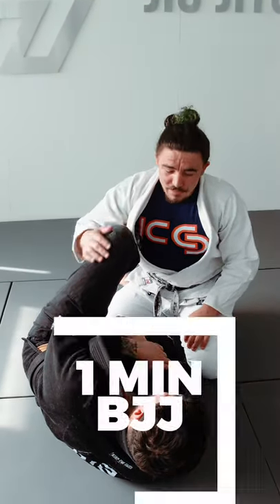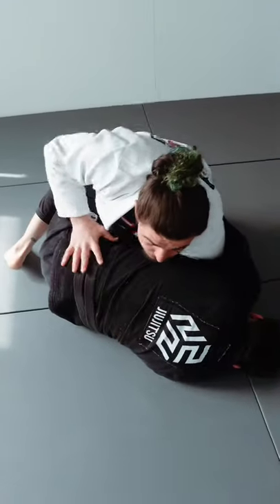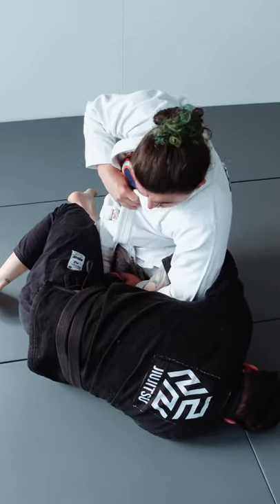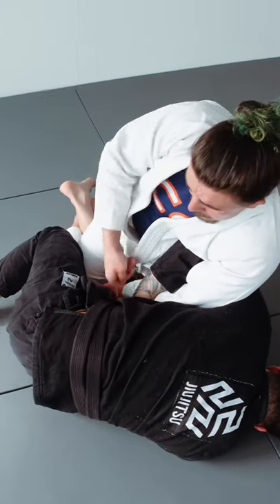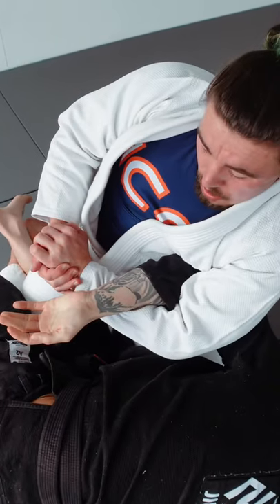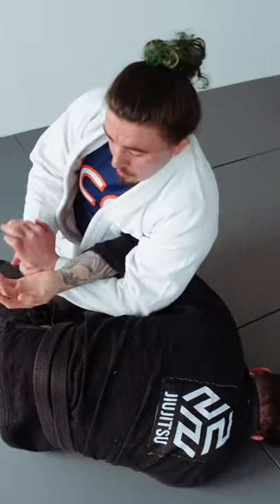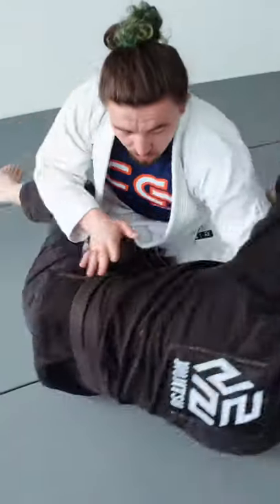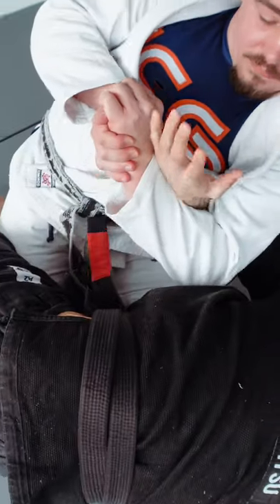NEVER GET CAUGHT IN A KIMURA AGAIN! Counter With This Simple Move